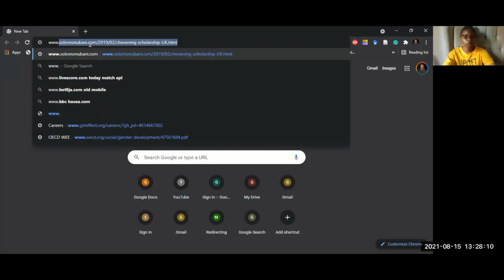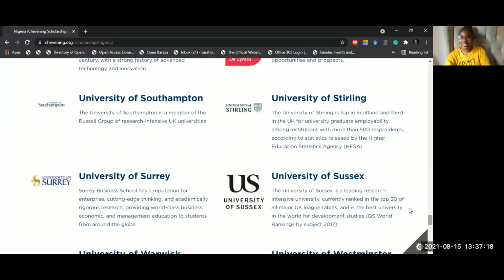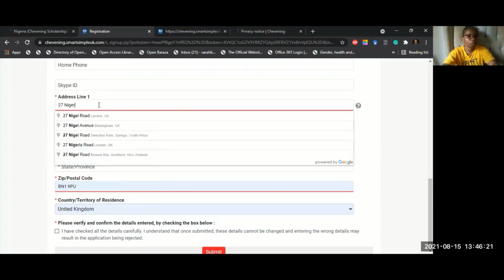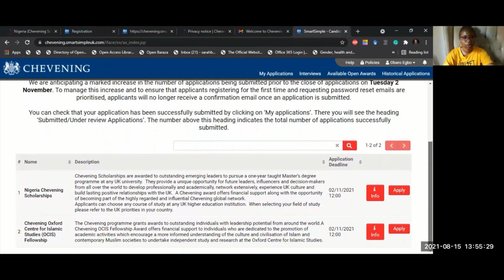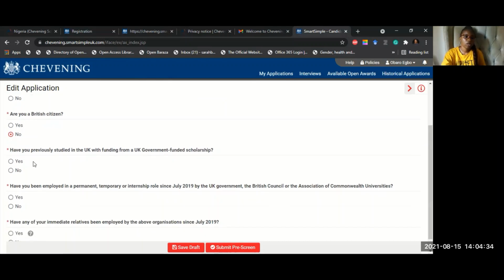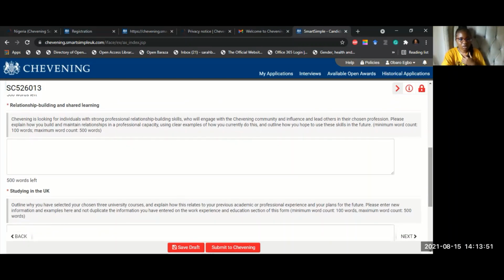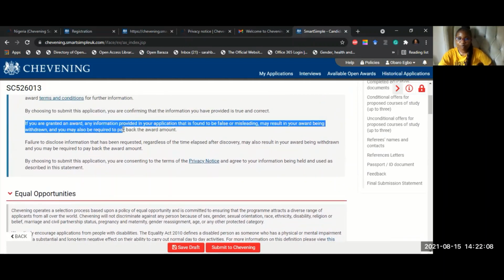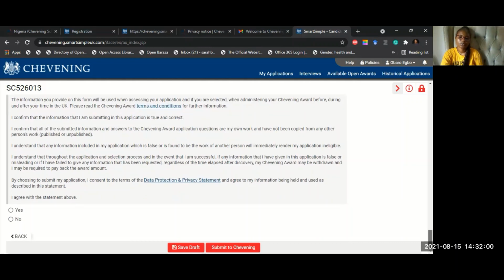Step by step guide on the Chevening application portal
Unsure of how to navigate and interact with the Chevening Scholarship application portal?
I have got you covered in this video!